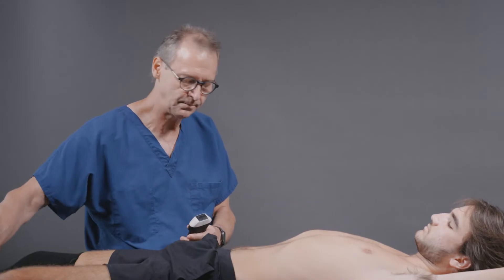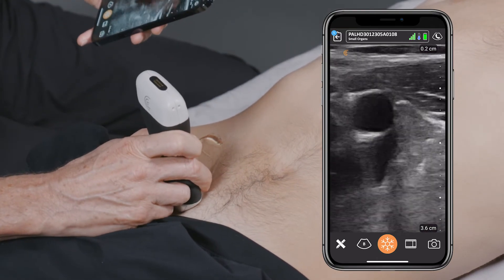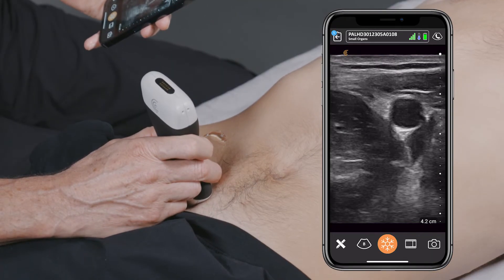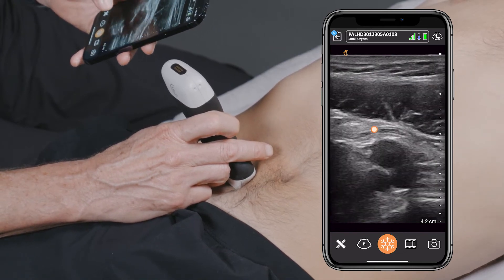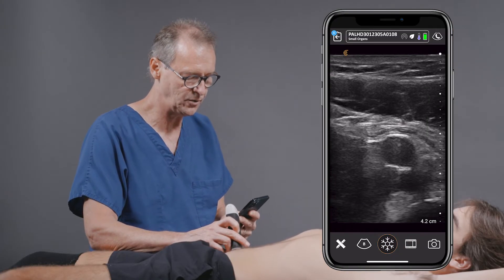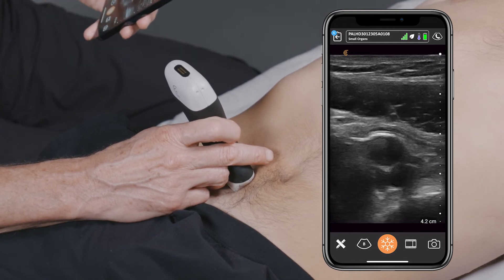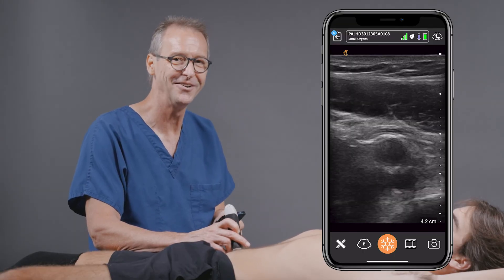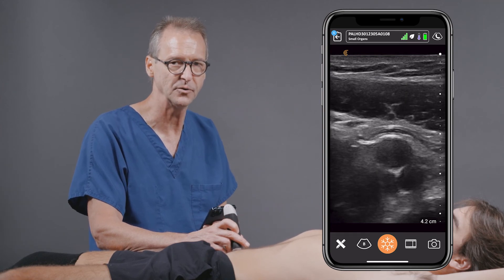Scanning the Appendix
Appendicitis is a very common surgical emergency, and POCUS can aid in diagnosis.  In this video Dr. Cook demonstrates how to locate the appendix using high resolution ultrasound.